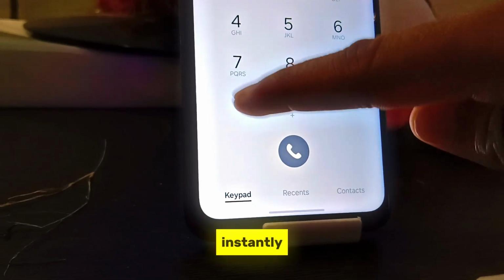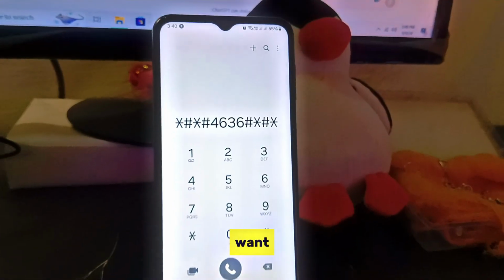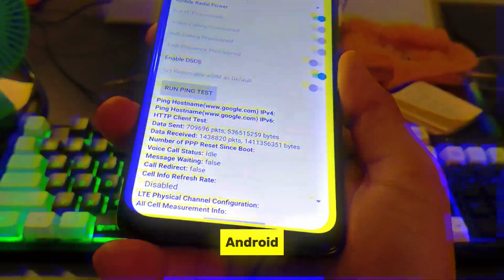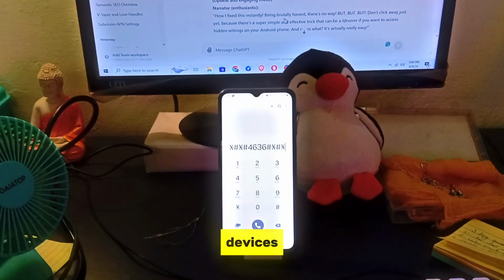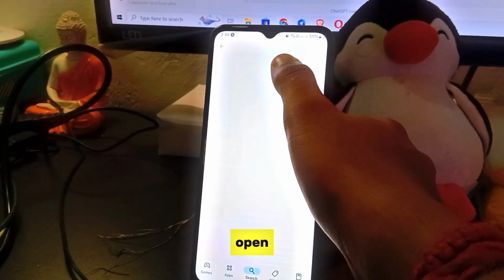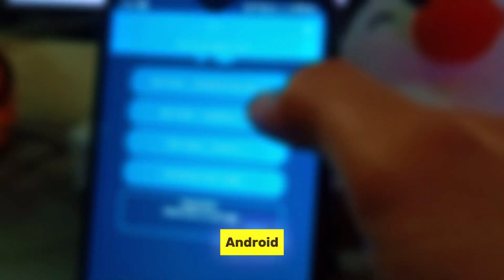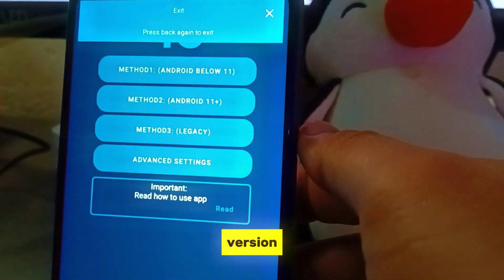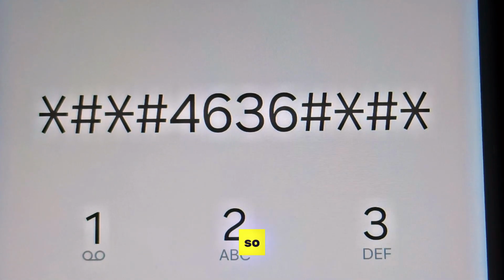*#*#4636#*#* Not Working on Android? [THE BEST Shortcut] FIXED *2 Minutes*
A Video tutorial on *#*#4636#*#* Not Working on Android? Here's Why Or Why the USSD code not working on Android, Samsung.

The video applies to Samsung, Xiaomi/Redmi, Motorola, Oneplus, Huawei, Oppo and Vivo, LG, and Google Pixel Devices. And even it can be followed on any Android.

ONE REQUEST?
(BE KIND)
We TRUST IN YOU! You matter most to us, But YouTube Wants you to GIVE A LIKE, Be at the top (🔝) 0.51% of people who like this video: *#*#4636#*#* not working,*#*#4636#*#*,USSD codes,USSD codes not working,shorts,backdroid,backdroid.com,why 4636 not working,android removed this,android,android ussd,android codes,tech shorts,tips and tricks,explain